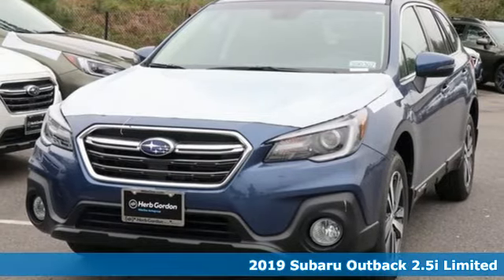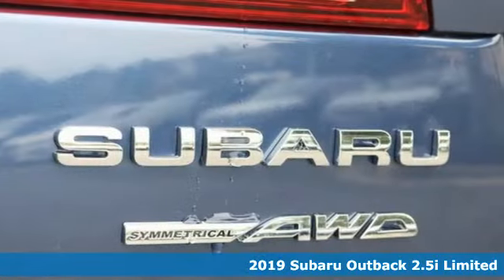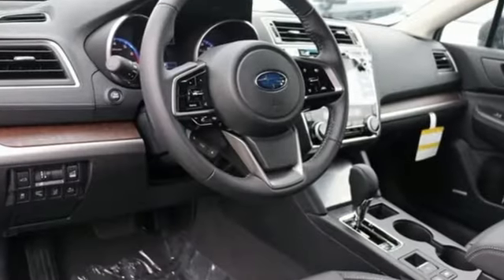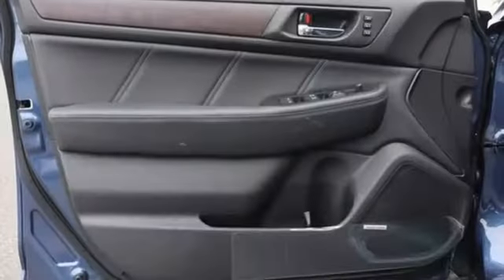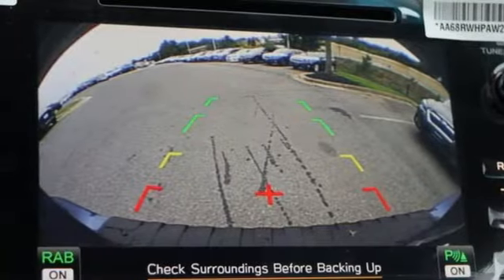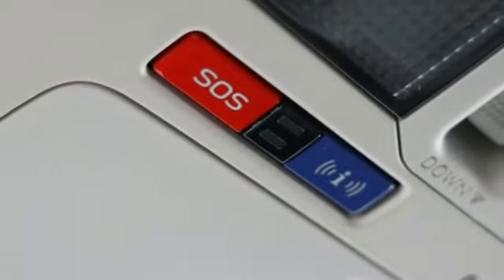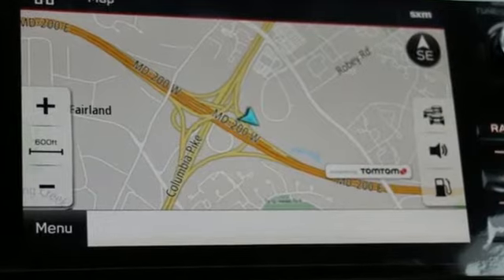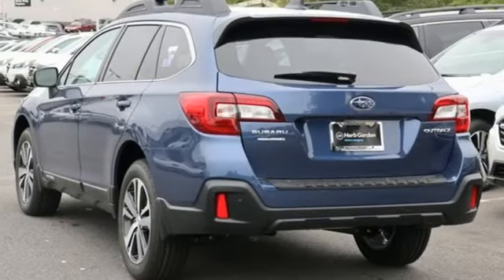New 2019 Subaru Outback Silver-Spring MD Washington-DC, MD S90307 - SOLD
Year: 2019
Make: Subaru
Model: Outback
Trim: 2.5i
Engine: 2.5L 4-Cylinder DOHC 16V
Transmission: CVT Lineartronic
Color: Blue
Interior: Black
Stock #: S90307
VIN: 4S4BSANC3K3234366

Address:
3161 Automobile Blvd